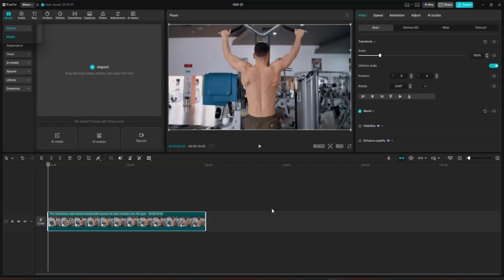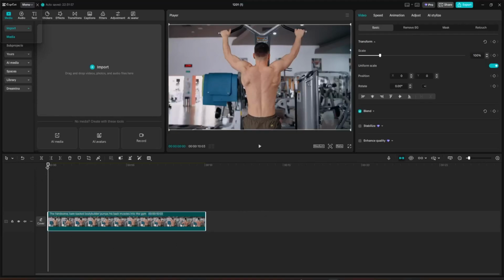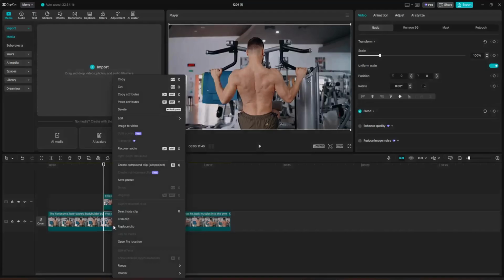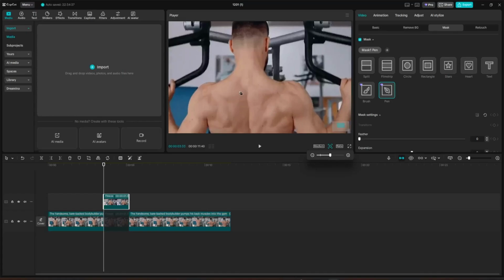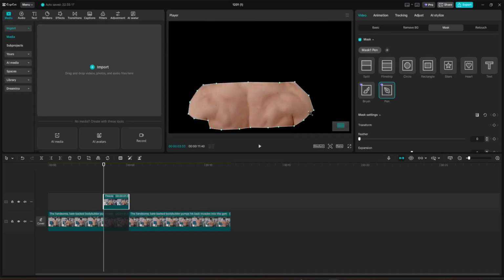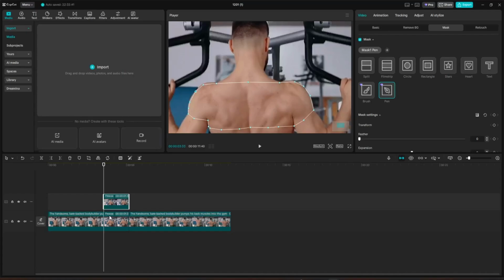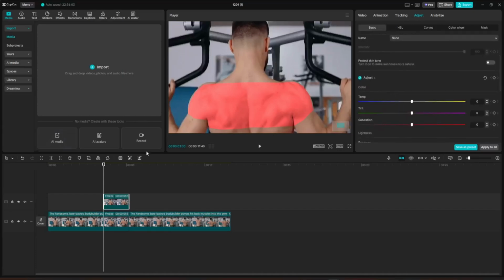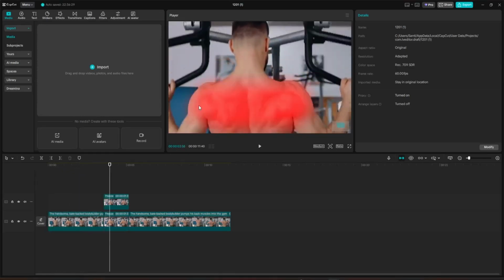CapCut Fitness Editing Tutorial | How to Highlight Body Parts and Muscles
Learn how to highlight specific body parts and muscle groups in CapCut to make your fitness videos and edits more professional. This tutorial explains how to use freeze frames, apply masking tools, and adjust color curves to create eye-catching transformation and form highlights. Follow these step-by-step instructions to improve your fitness video editing workflow inside CapCut.

capcut editing fitness videos video editing masking tutorial

0:00 Introduction to Fitness Body Highlighting in CapCut
0:38 Adding and Preparing Video Clips for Highlighting
0:52 Creating and Copying Freeze Frames
1:20 Applying Masking and Using the Pen Brush
2:40 Adjusting Color Curves for Red Highlight Effects
3:06 Increasing Saturation and Adding Mask Feather